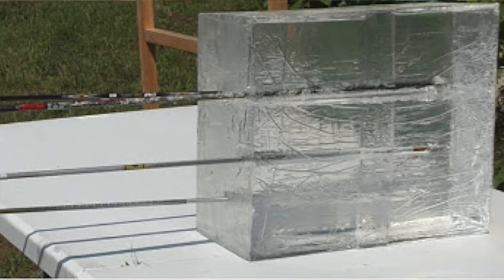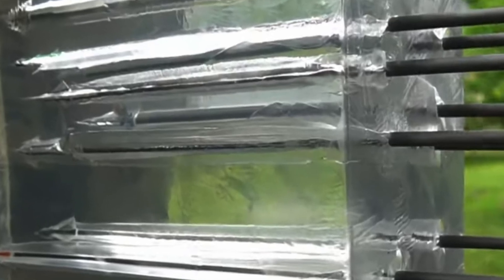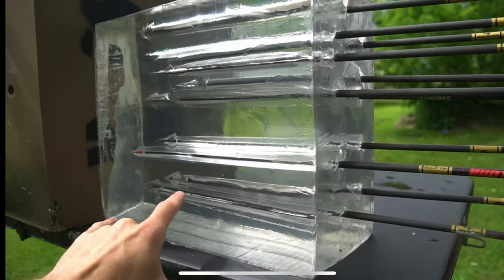Heavy vs Light Arrow Foam Test = NO PENETRATION?????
Is foam penetration the same as a hunting arrow?  Some "experts" leave you with nothing but mistruth.